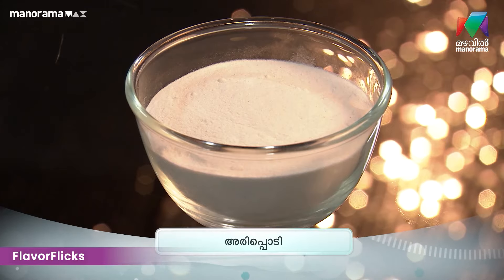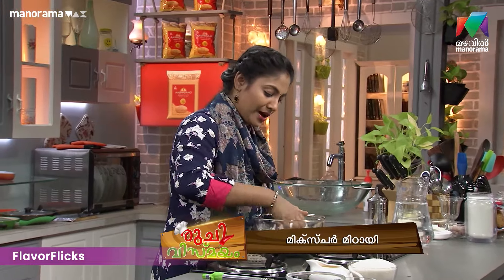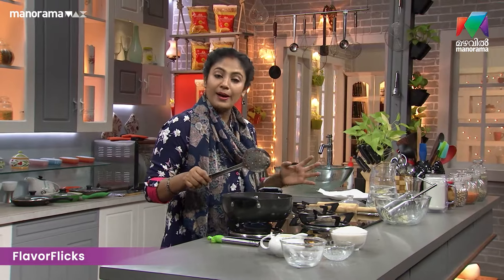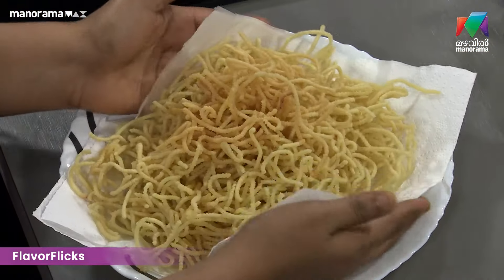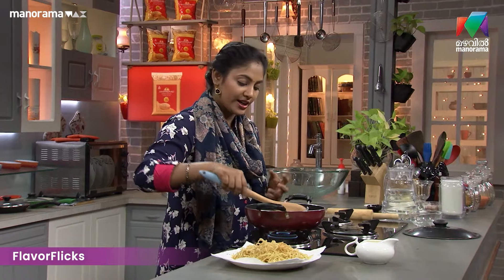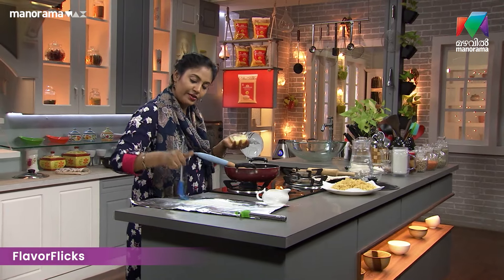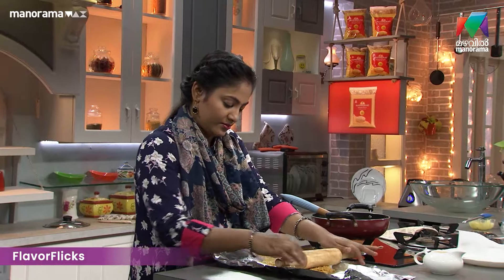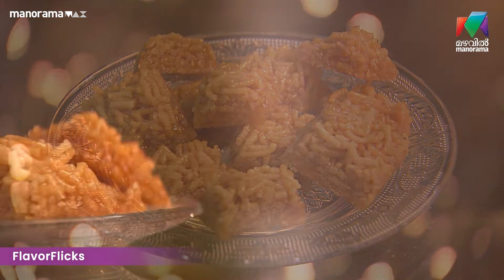എളുപ്പത്തിൽ ഉണ്ടാക്കാം ഗൃഹാതുരത്വം തുള്ളുബുന്ന Mixture മീഠായി ...🍫 | Mixture Mittayi| Ruchi Vismayam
എളുപ്പത്തിൽ ഉണ്ടാക്കാം ഗൃഹാതുരത്വം തുള്ളുബുന്ന Mixture മീഠായി ...🍫

Mixture Mittayi | Ruchi Vismayam | Epi 122